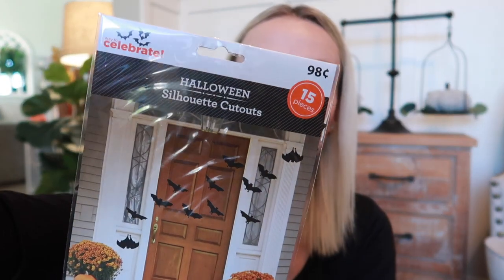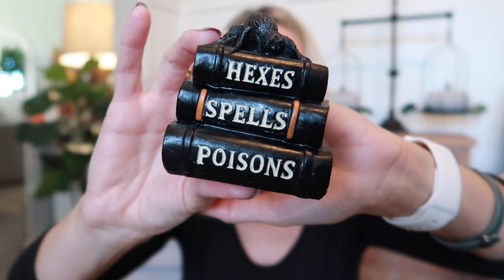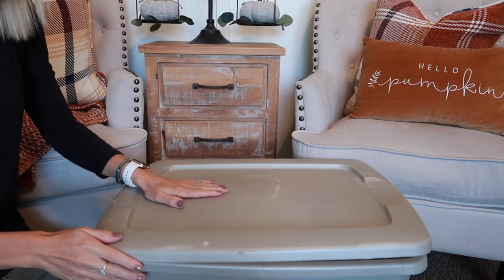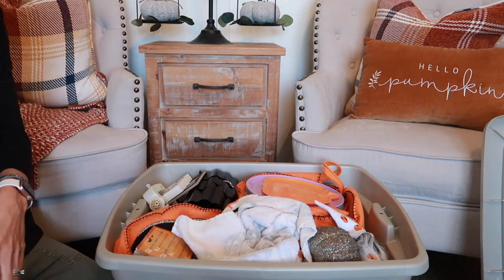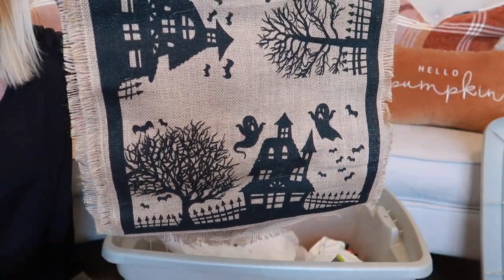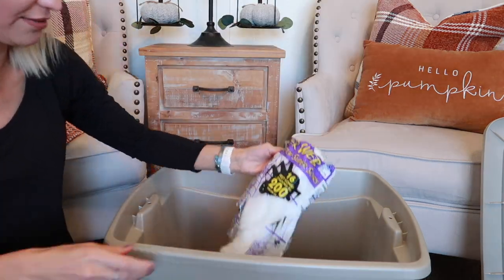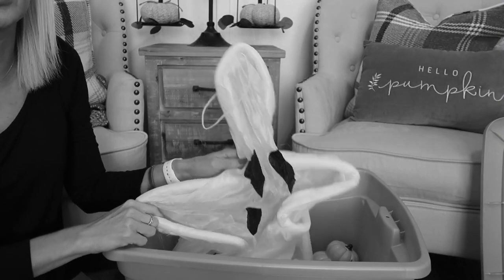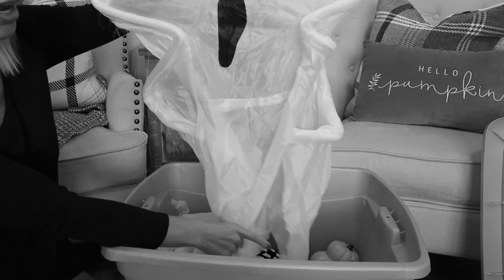HALLOWEEN DECOR HAUL, DECORATE & CHAT WITH ME! | HALLOWEEN TIERED TRAY DECOR IDEAS 2020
In today's video, I share a small Halloween decor haul (mostly from Target & Walmart), unbox my existing Halloween decor, decorate a tiered tray, and also chat about my plans for the rest of the Halloween decorating.

Similar White 2-Tiered Tray
Similar White 3-Tiered Tray
Halloween Table Runner

Hi!  I’m Crystal, a stay-at-home-mom to 4 kids (including 4 year old twins).  I love to shop, share home decor & DIY projects, mom life, and more!  We live in the Midwest and enjoy sharing parts of our life with you!  Thanks so much for being a part my channel.  💜